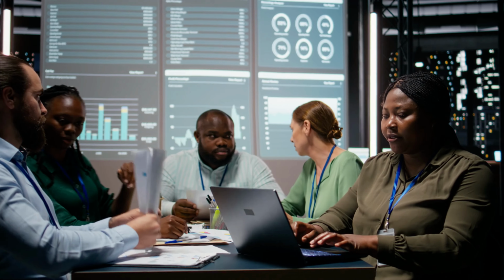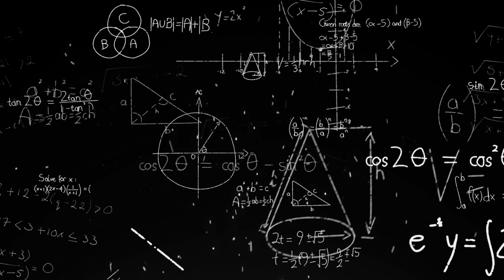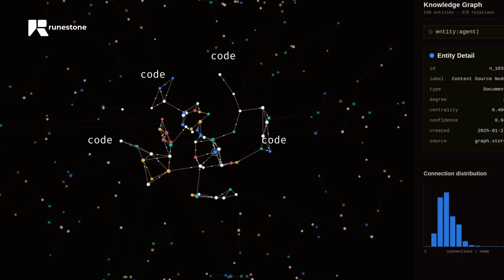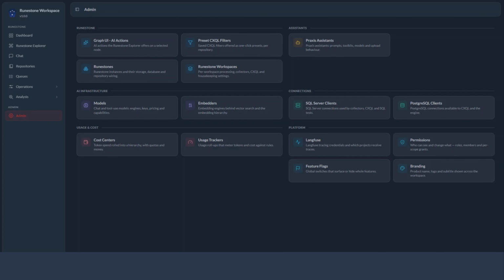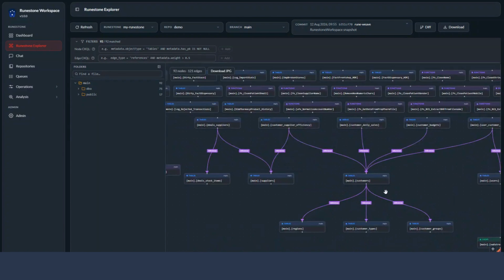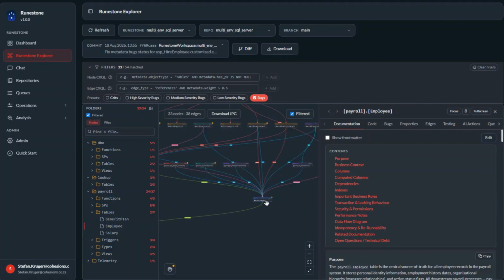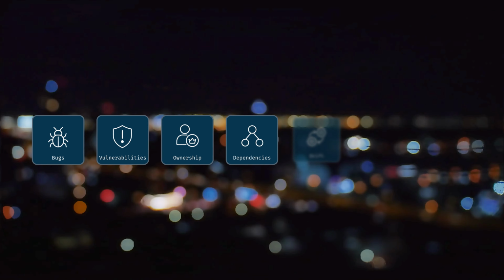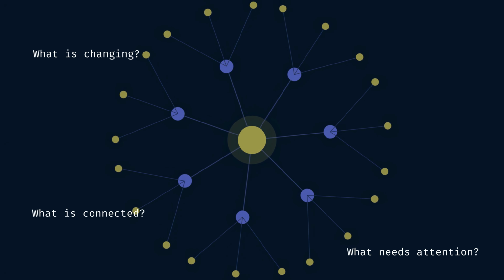RUNESTONE - Defensive AI for Enterprise Code Estates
The AI Intelligence Layer for Enterprise Software Estates

Introducing Runestone: the intelligence layer for the software you’ve already built. AI‑native code intelligence that maps, documents, and continuously defends your estate.

Enable engineering, security, and exec teams to make faster, safer decisions with less friction.